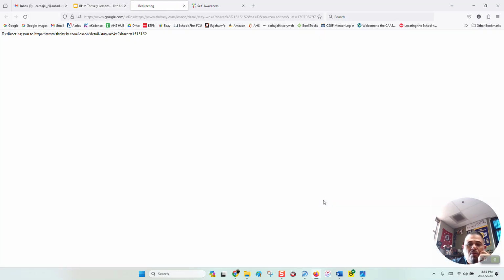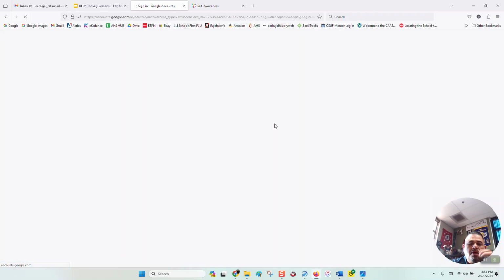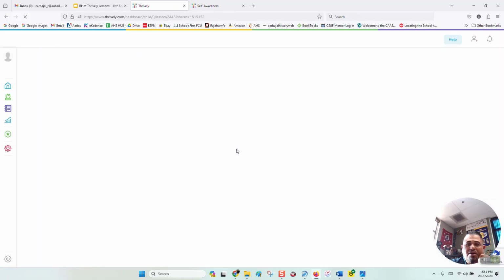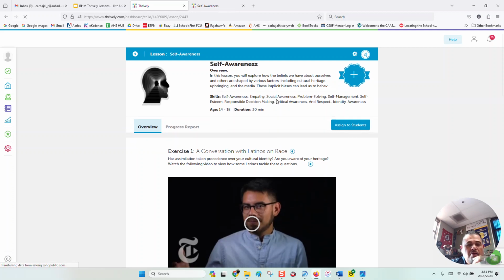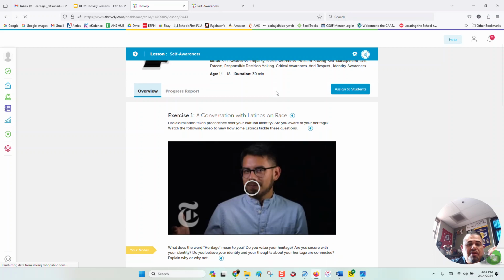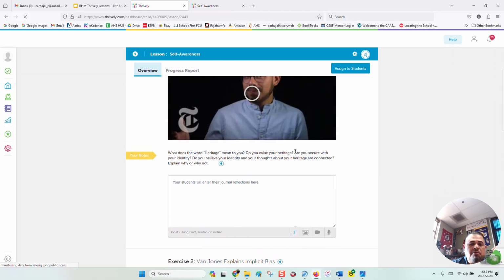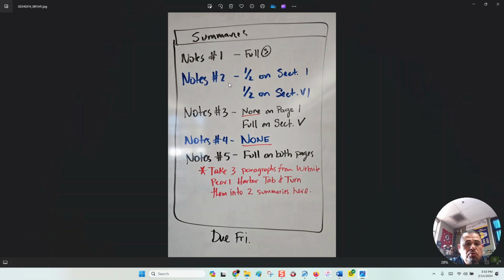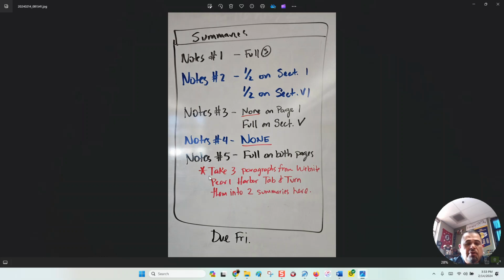Lesson Plan for Mr Jang 2 15 24